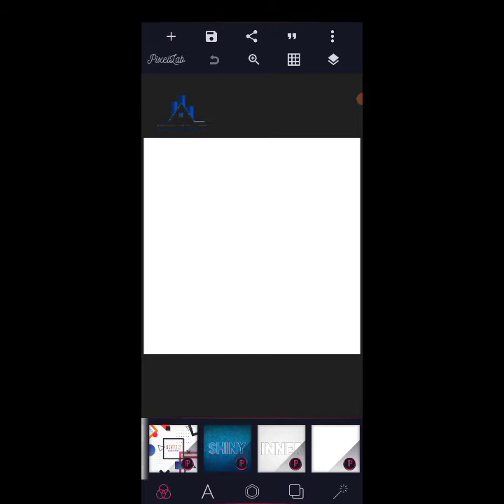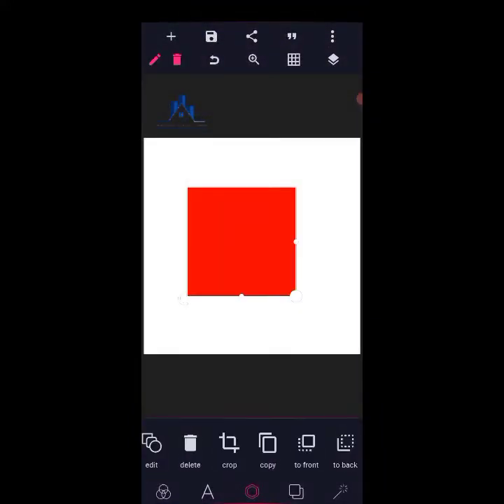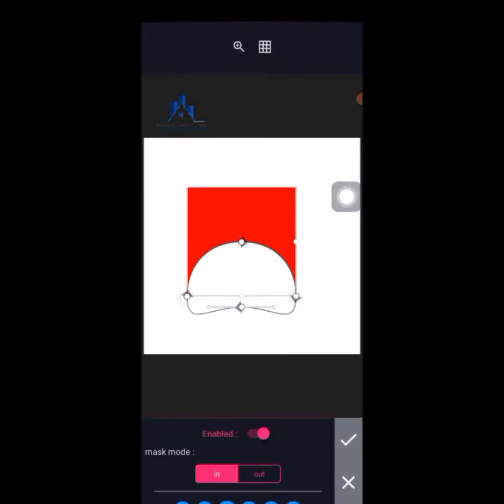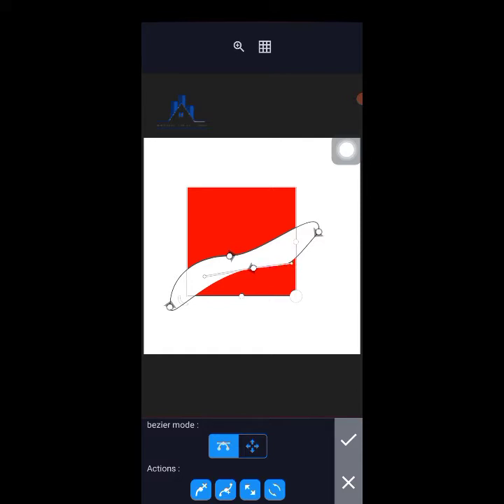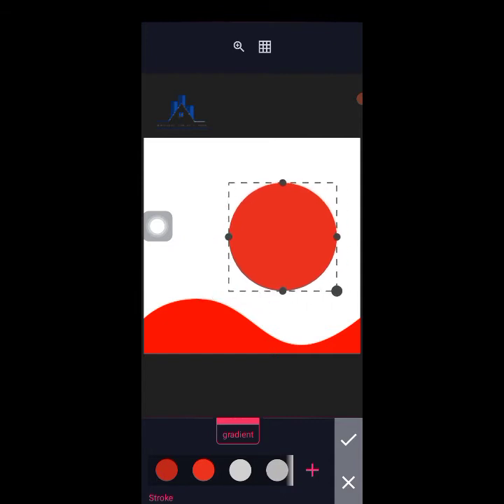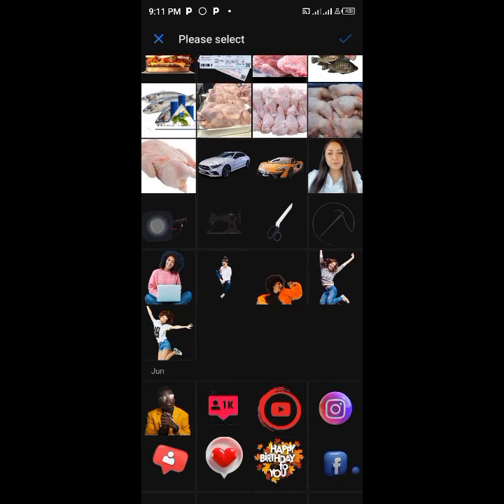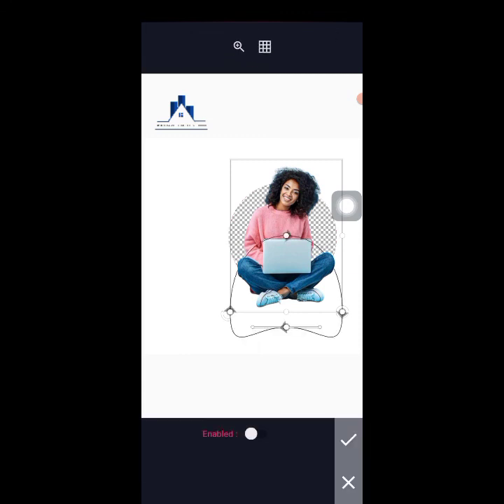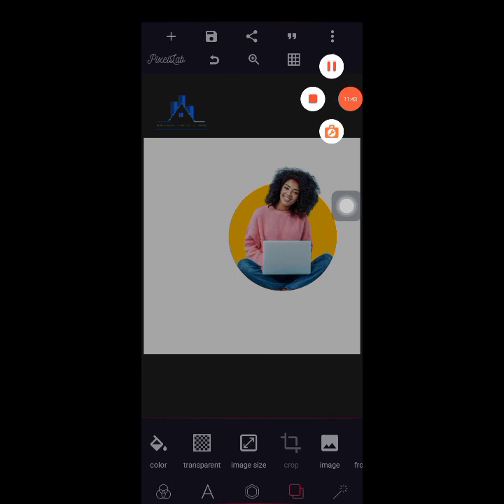How to use Mask Tool in PIXELLAB